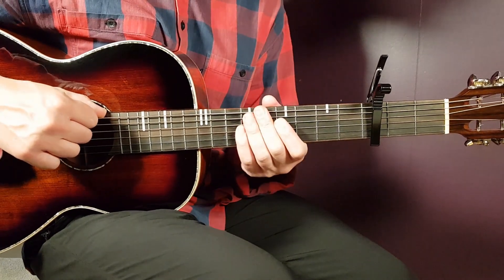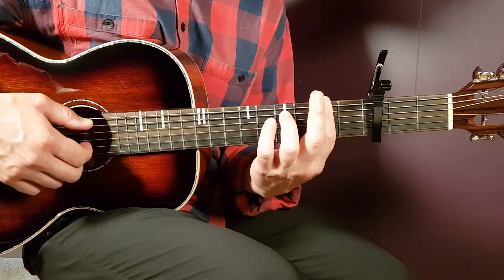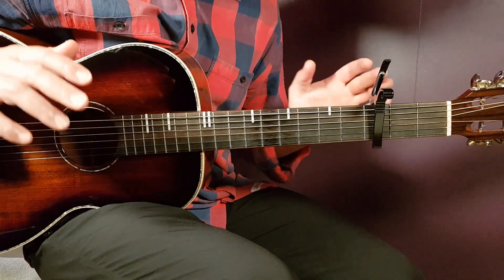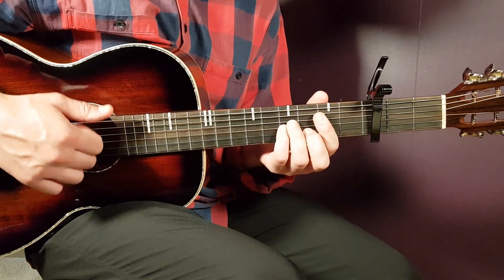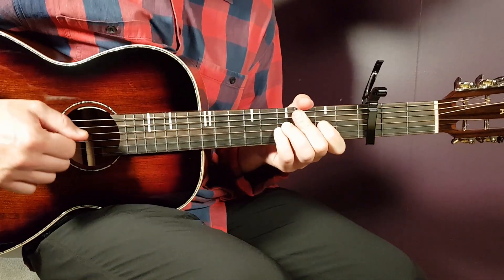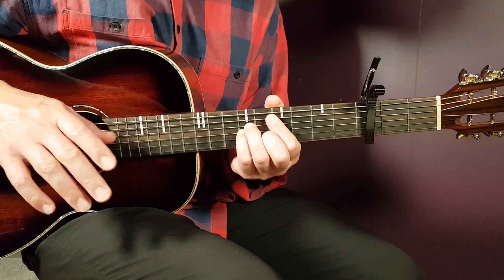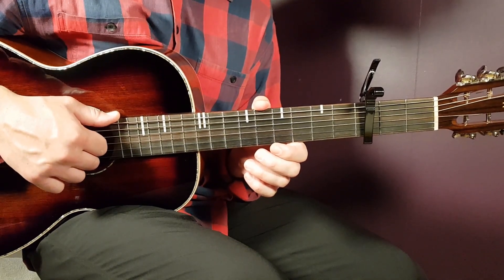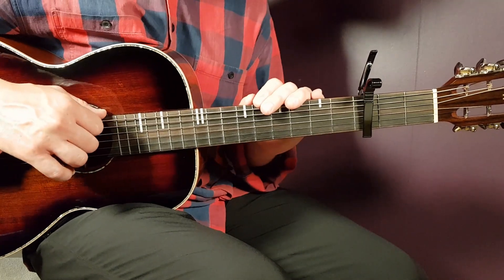How to play CAGE THE ELEPHANT - OUT LOUD Acoustic Guitar Lesson - Tutorial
"Out Loud" by @cagetheelephant
Play tuned!